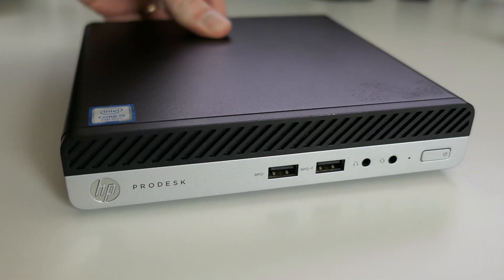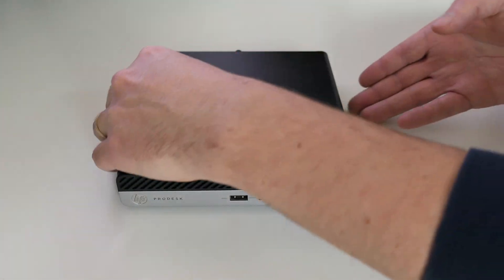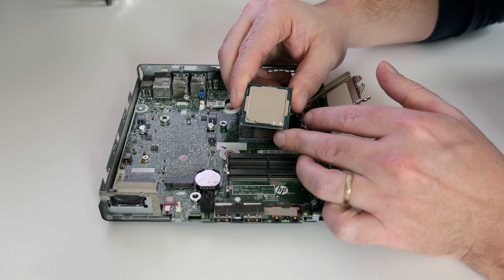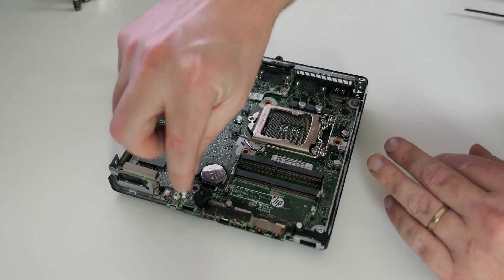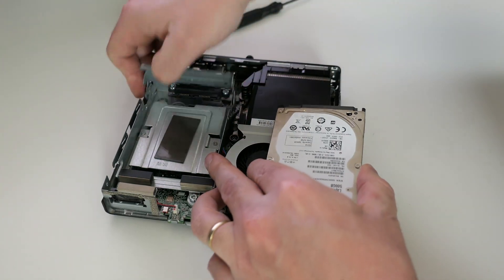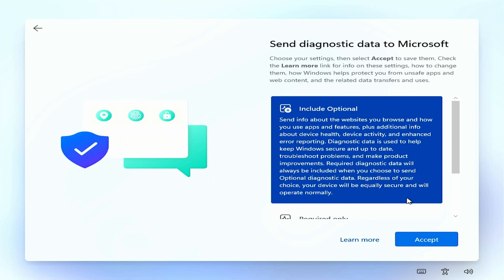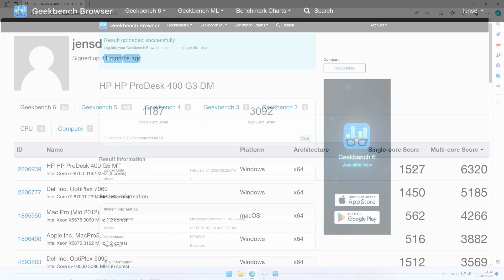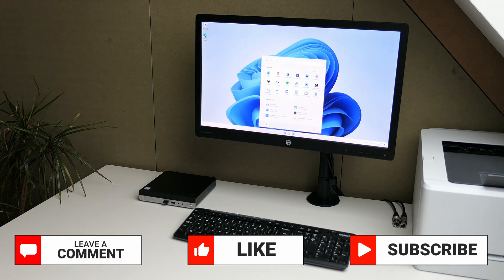HP ProDesk 400 G3 Mini - Teardown, Upgrade and Benchmarks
In this video we will take a better look at the HP ProDesk 400 G3 Mini. During the video, we will start with a brief overview and then I will do a full teardown and re-assembly of the machine. During the re-assembly process, I will upgrade the memory and install a NVMe SSD. Once everything is back together, I will also perform a fresh installation of Windows 11, followed by a series of benchmarks in order to test the performance.

Chapters:
00:00 - Introduction
01:03 - External overview and connectivity
02:20 - Internal overview
02:37 - Disassembly
04:10 - CPU info
05:01 - Motherboard details
05:35 - All Components
05:50 - Re-assembly
08:38 - First boot and BIOS Setup
09:19 - Windows 11 install
11:24 - Benchmarks
13:44 - Boot time